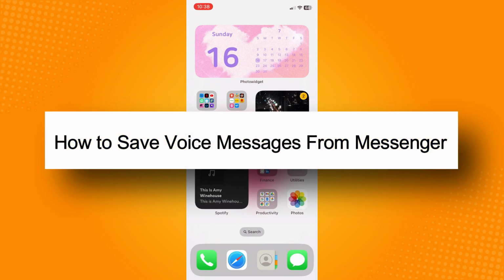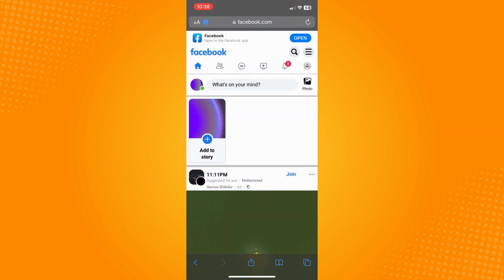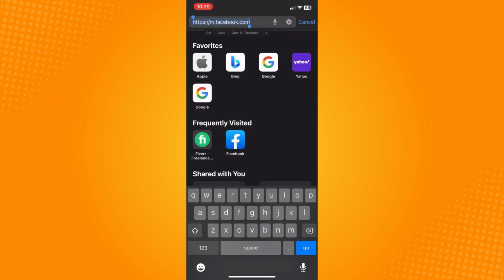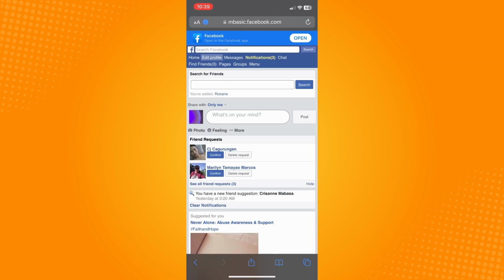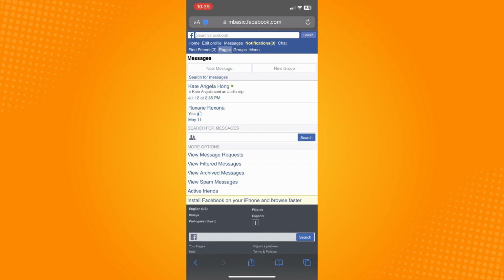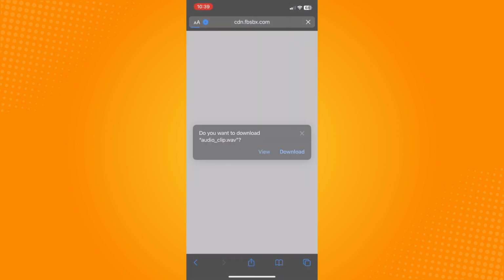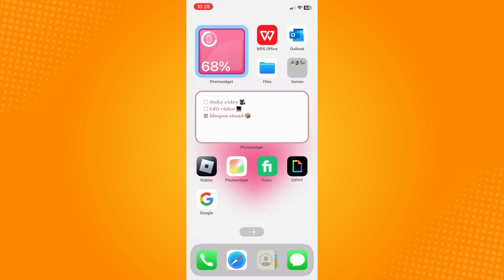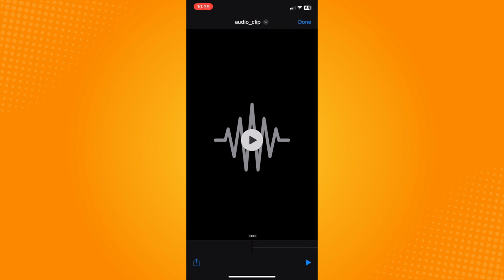How to Save Voice Messages From Messenger (2023)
Learn‎‎‏‏‎ ‎How to Save Voice Messages From Messenger

In this video I will show you‏‏‎ ‎how to save voice messages from messenger